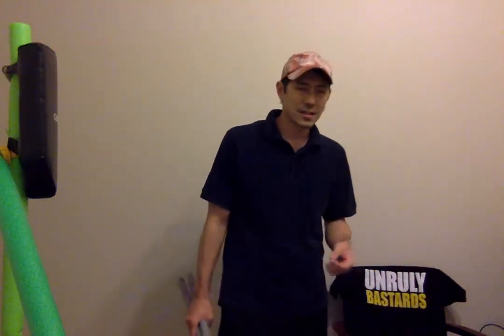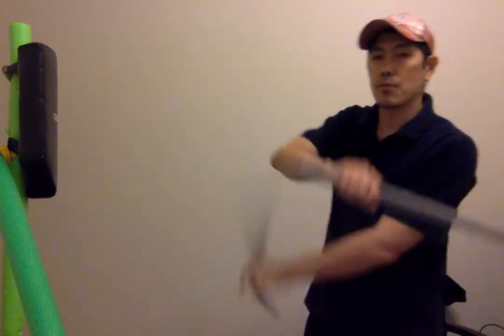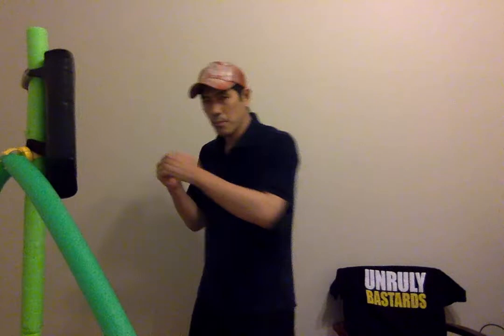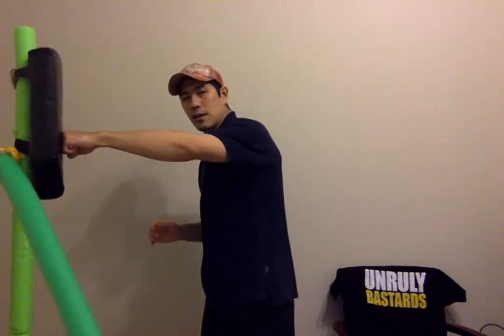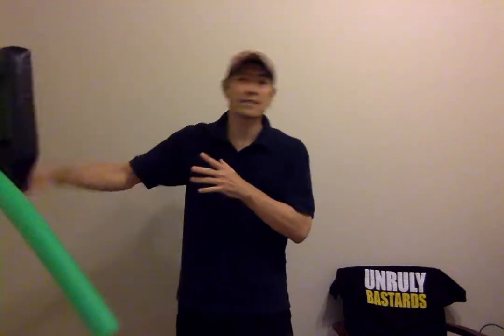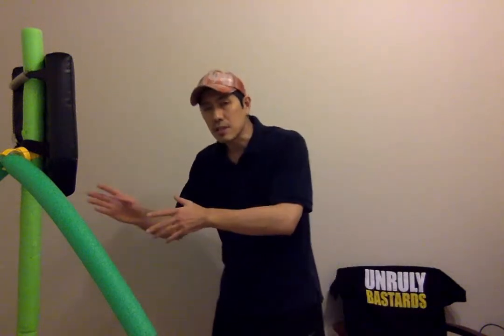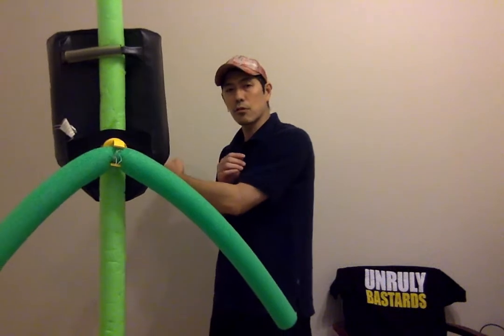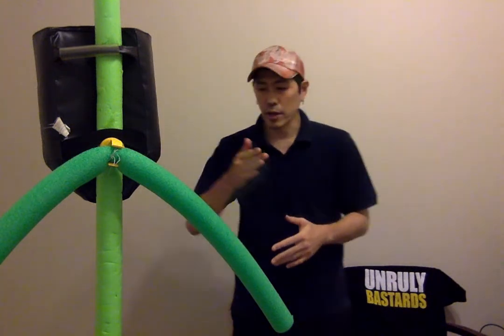Filipino martial arts fundamentals Open and Close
The open and close concept is a vital part of understanding effective Filipino martial arts.